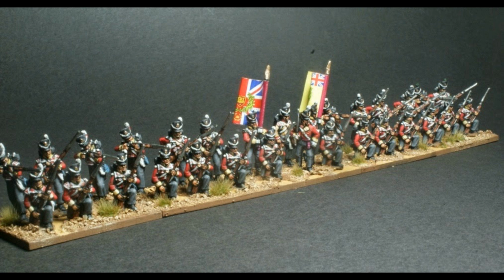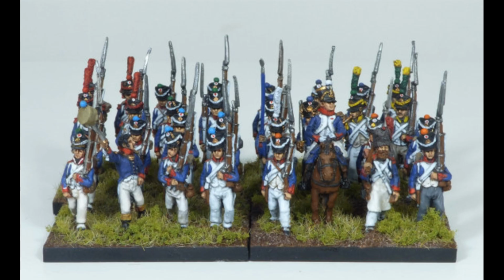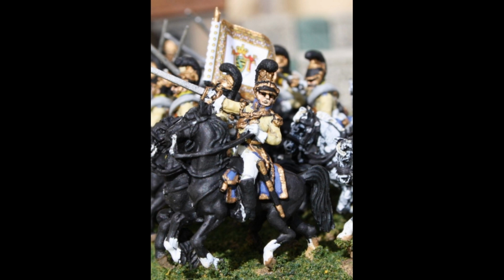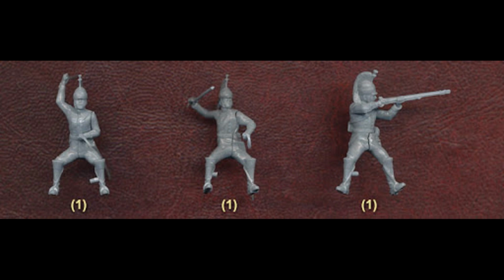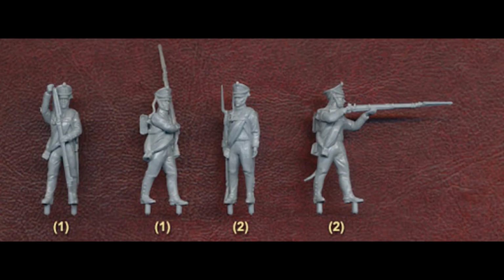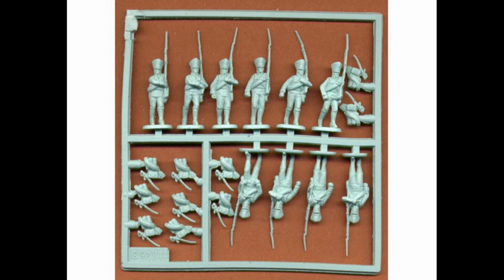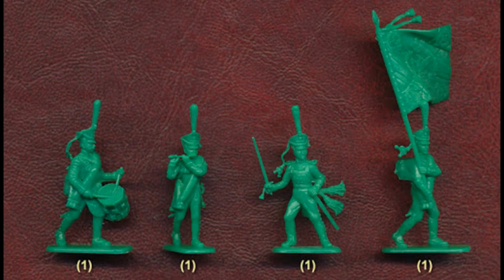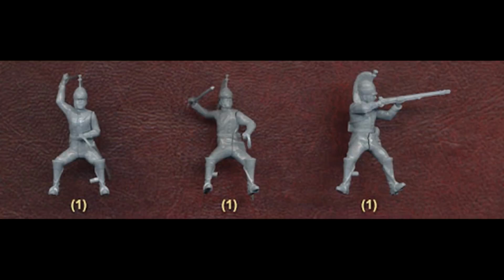Converting Black Powder for different scale minis!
In a video that some people hoped last Sunday's was, I very quickly go over the changes I make to Black Powder when playing it with 6mm - 40mm minis. It's not rocket science, but I hope it'll be useful!

If you're looking to get some Napoleonic goodies, (or any goodies for that matter!) please use this link, it doesn't cost you any extra and helps the channel!